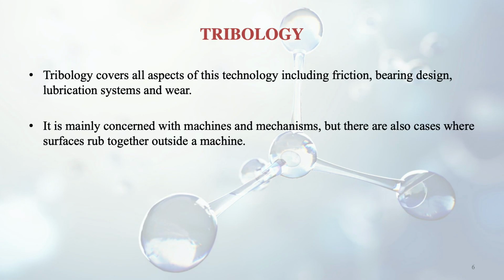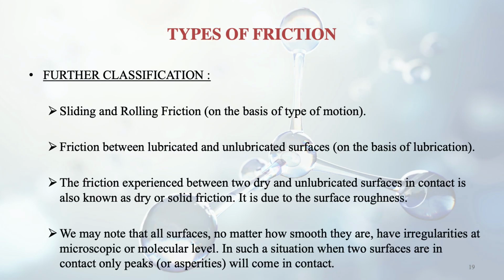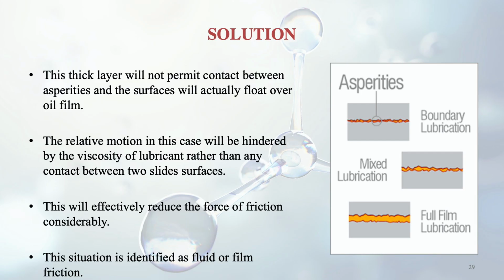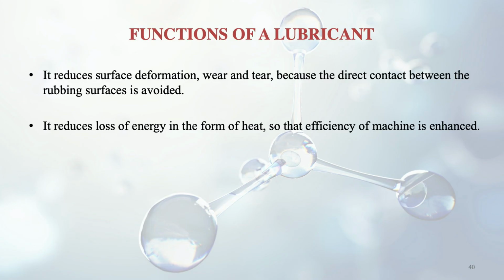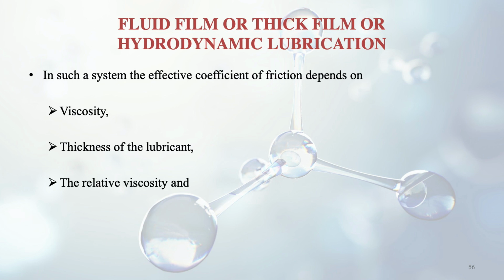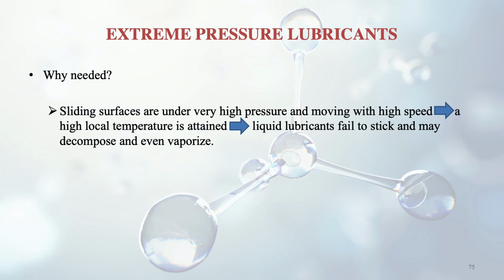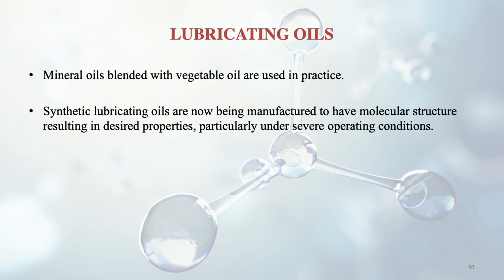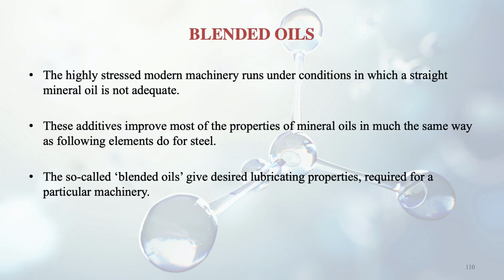26C WEAR, TRIBOLOGY, SURFACE TREATMENT AND COATINGS Part III